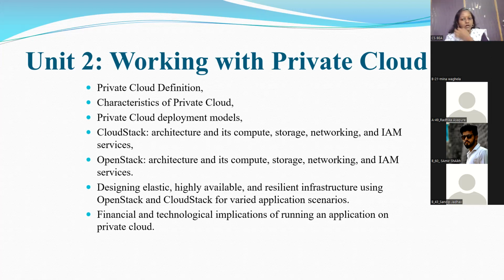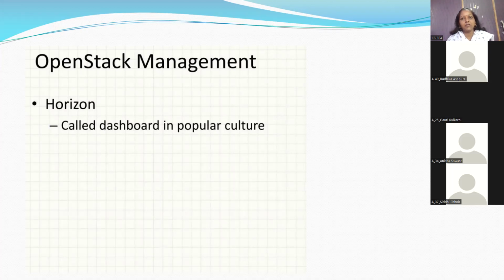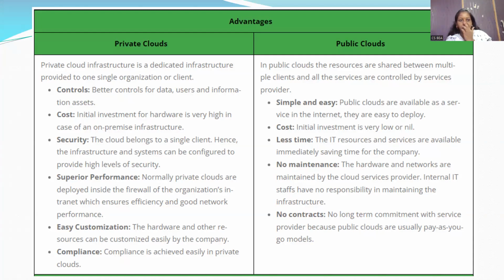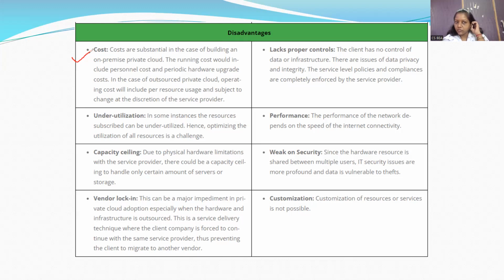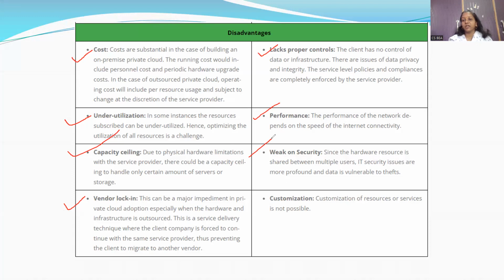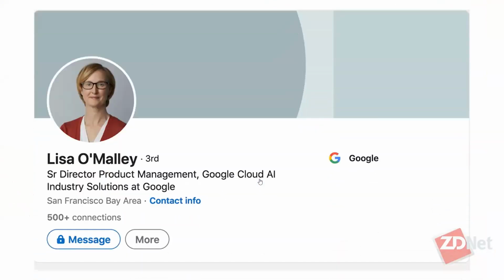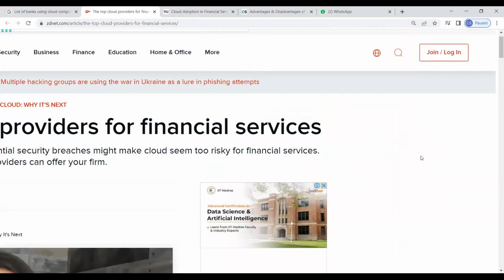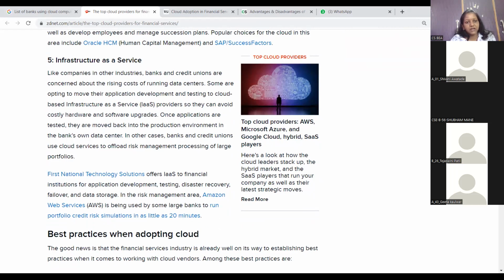Lecture 10 CC- Unit 2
Designing elastic, highly available, and resilient infrastructure using OpenStack and CloudStack for varied application scenarios. Financial and technological implications of running an application on private cloud